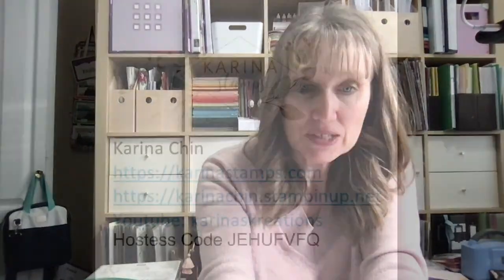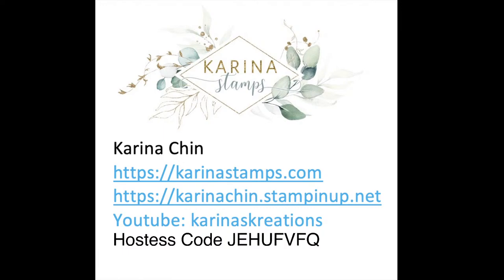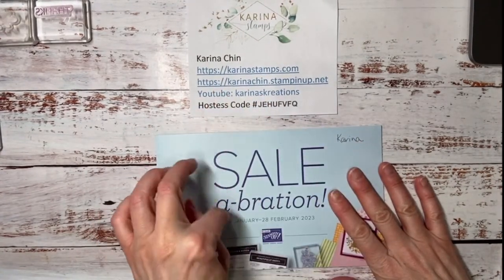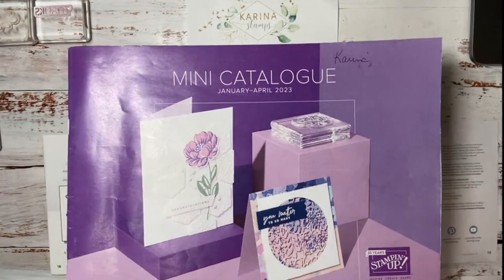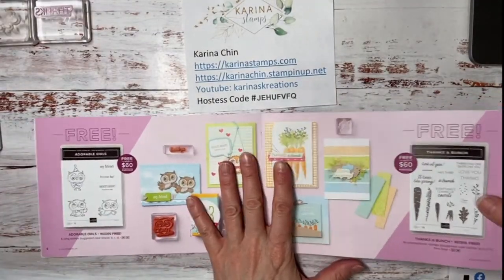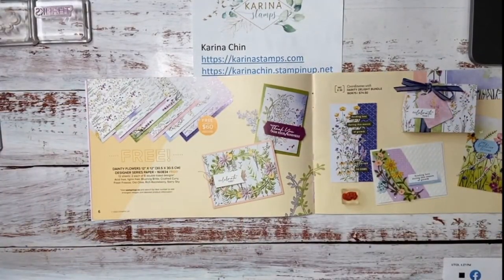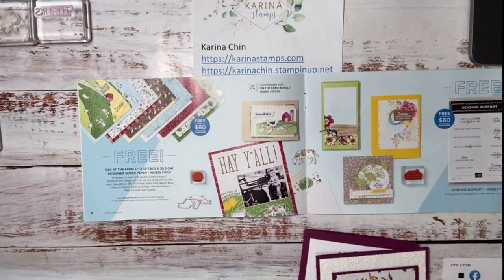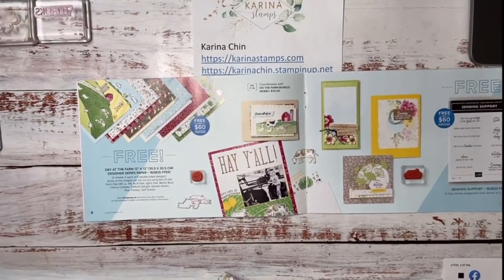Stampin'Up Jan - Mystery Stampin Card with Karina Stamps / karinaskreations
Thanks for joining me today for my catty kickoff party mystery stamping card.  The Stampin'Up Mini Catalog is now live.  .Spend 60.00 in my online store and I will send you a Catalog Kickoff party card kit. Spend over 100.00 and I’ll add a 33 project card tutorial. Order by Monday, Jan 9th at midnight, and you must use the link above.